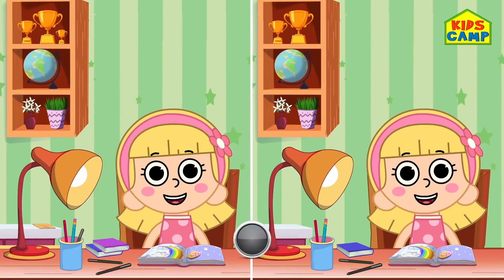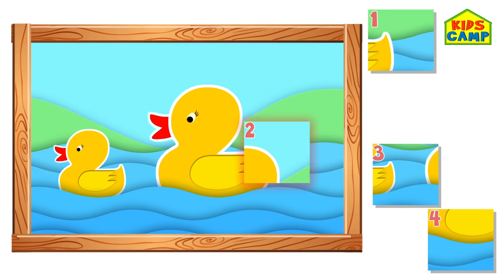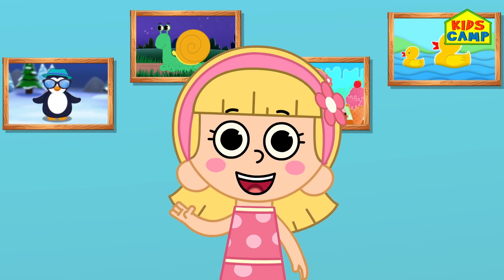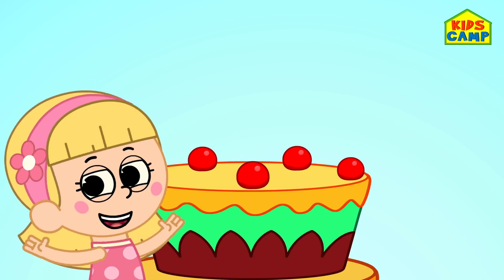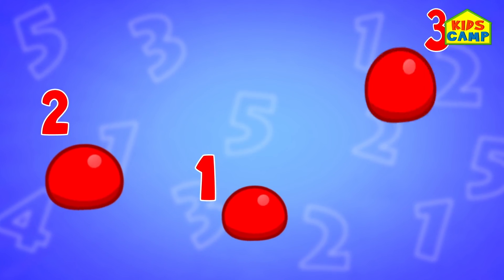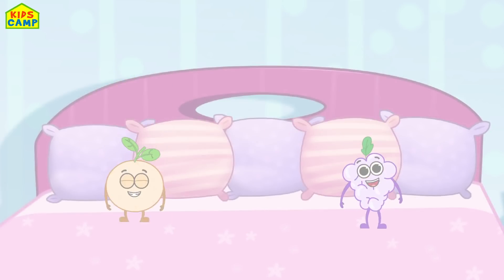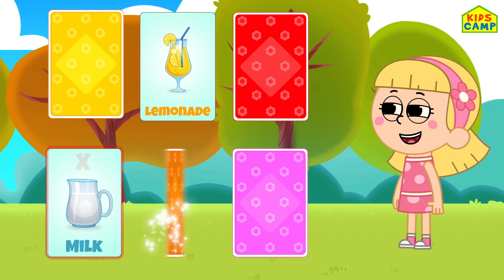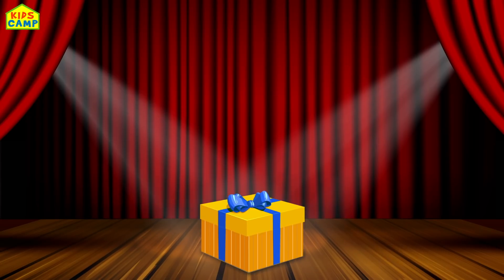Spot the Difference Brain Games with Elly, Eva & You | Learning with Kidscamp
Let's join Elly and find out the differences between two seemingly identical images, before time runs out. Not only that, we will also learn about counting and some interesting maths questions!

About Kidscamp:
Welcome to KidsCamp! Join Elly and her little sister Eva as they sing and dance on a colorful journey through the wonderful world of songs and rhymes. Learn all about the Alphabet, Numbers, Shapes and Colors through the charming series ‘The World of Elly’ as she comes across curious situations and learns about them in the most creative and innovative manner.